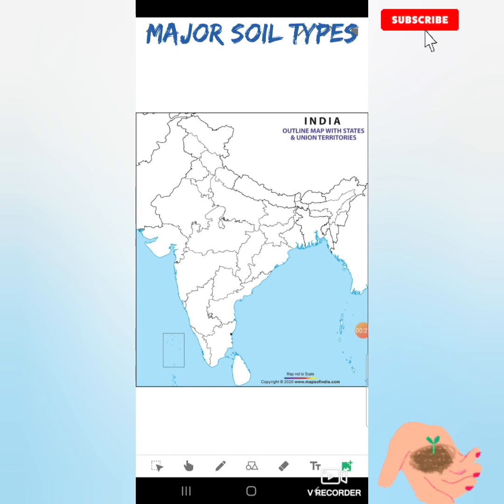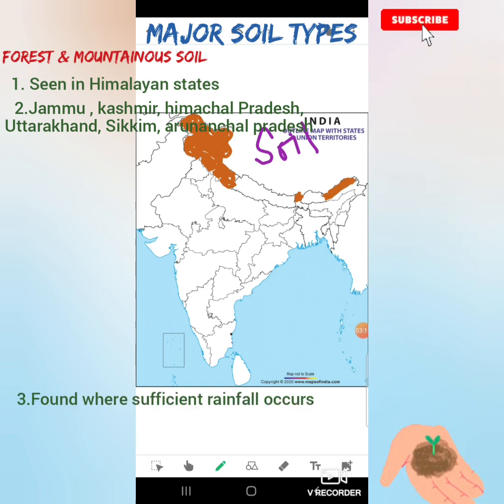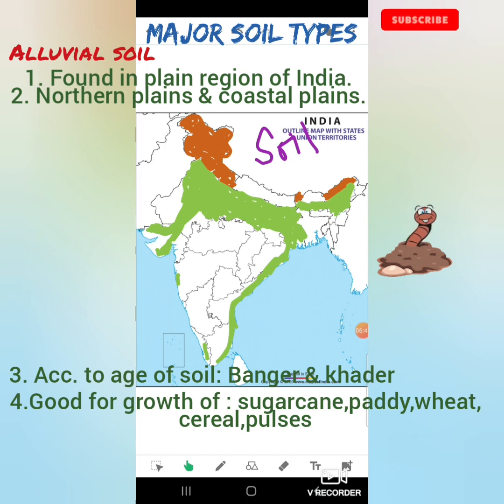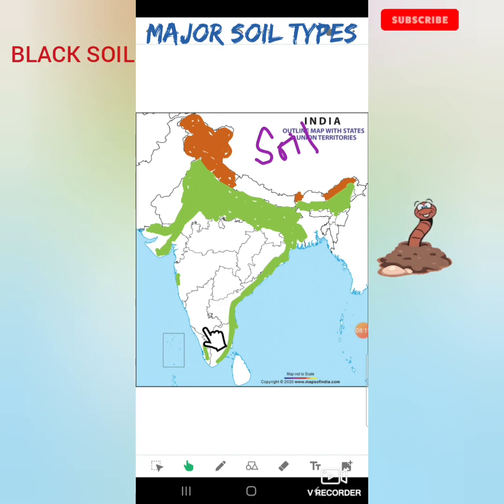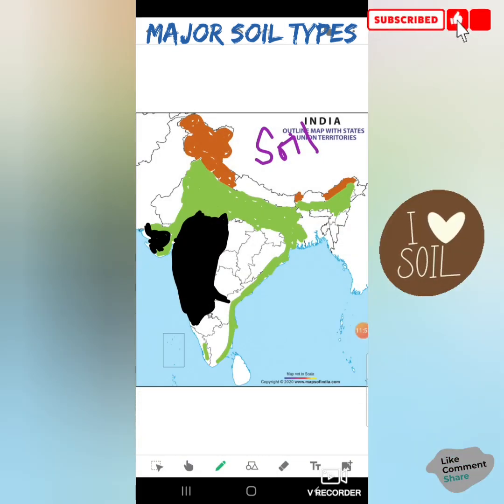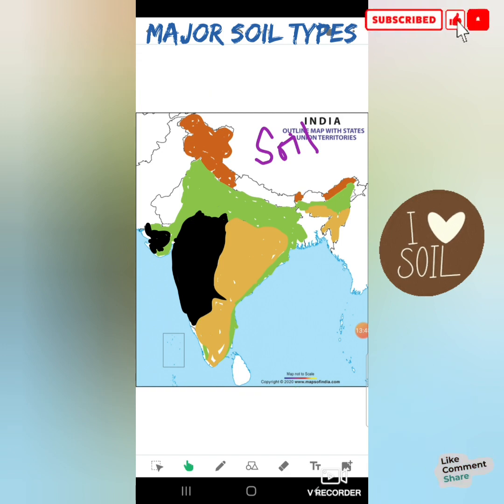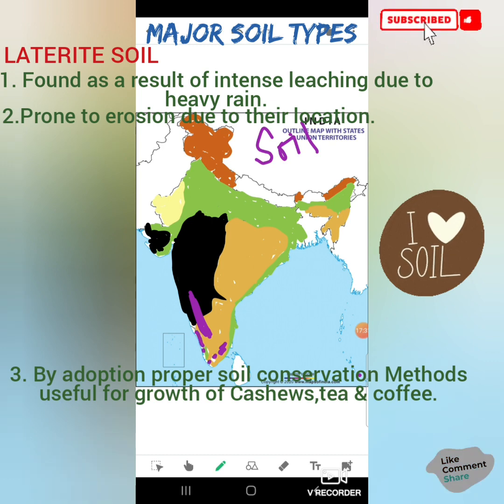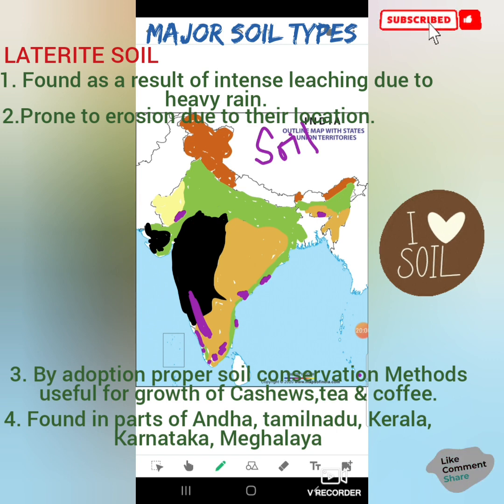Class X Soil type map || resources development class X || soil types of India || soils of India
In this video you will be able to know about the Major soil types India, their characteristics, their regions of distribution.